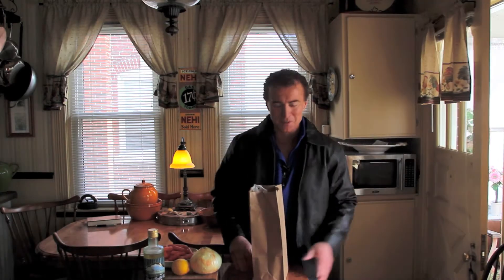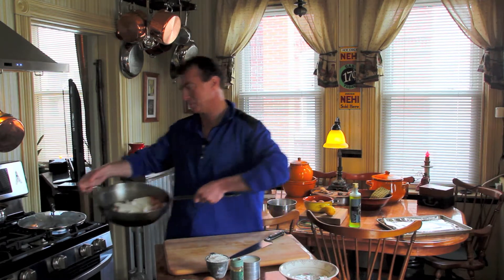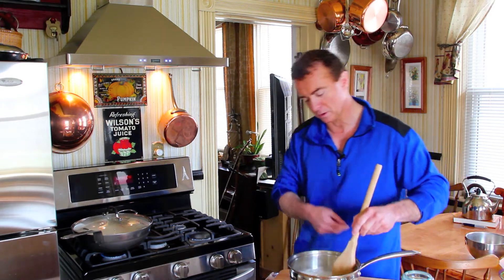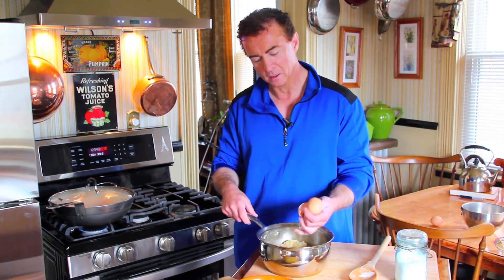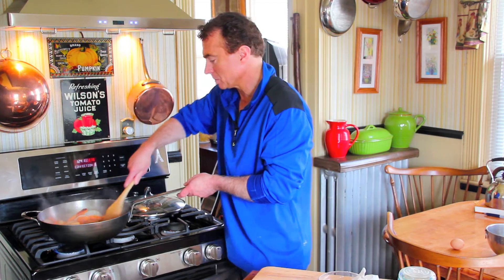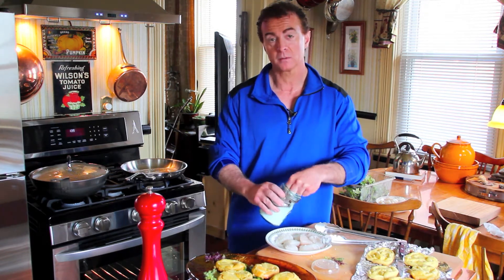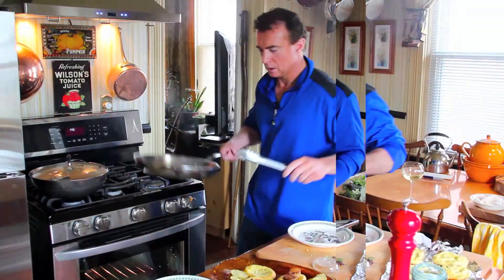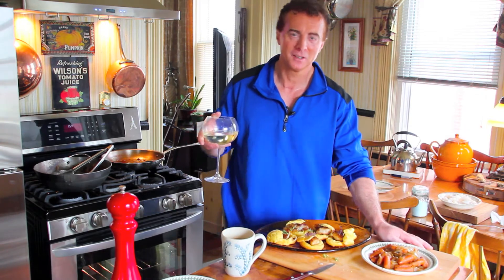Pâte à Chou au Pétoncle (Scallops in A French Puff Pastry)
Savory French puff pastry is delicate and glorious once it is topped with fresh sea scallops. Talk about presentation too!! As a side dish, I have a great carrot and onion dish that is in a sauté of white wine and lemon, well suited to go with the main dish.